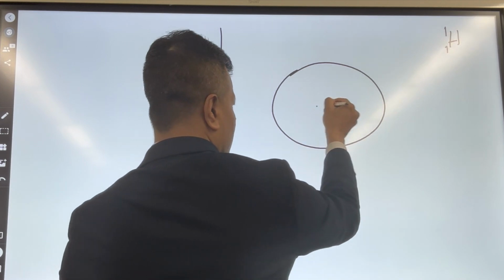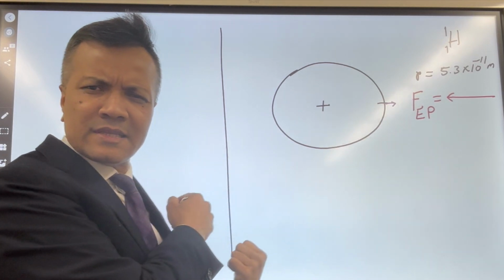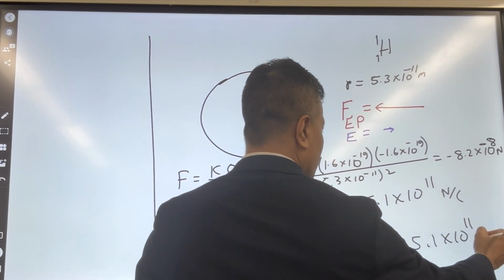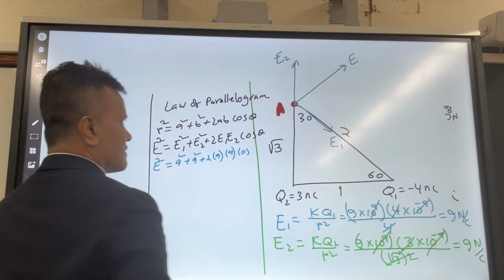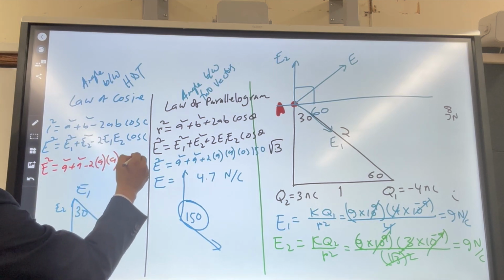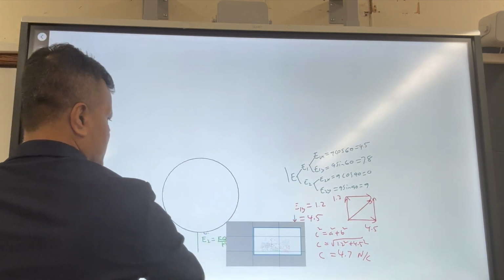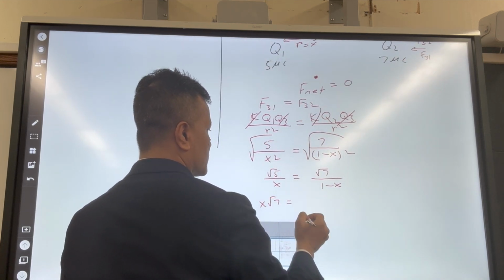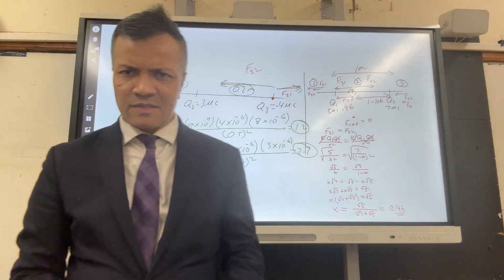Physics Exam 13 | Electric Force and Electric Field